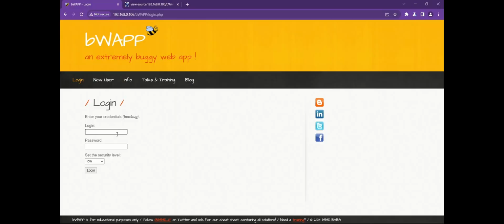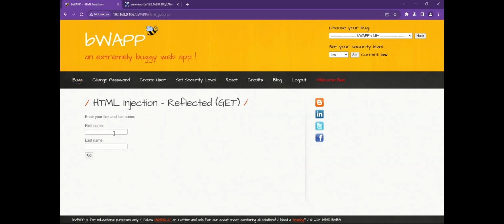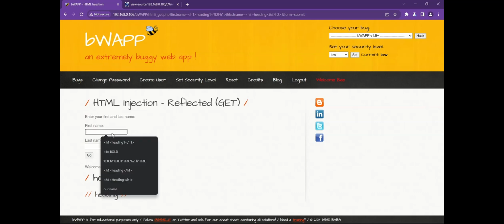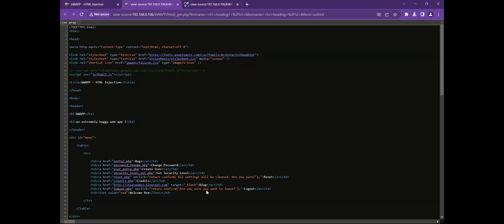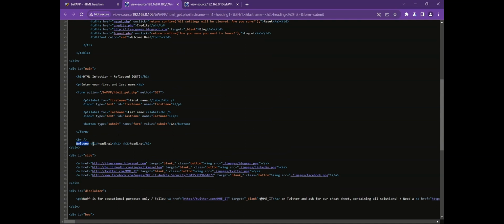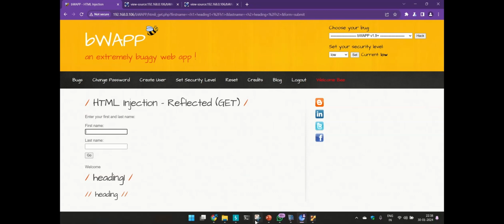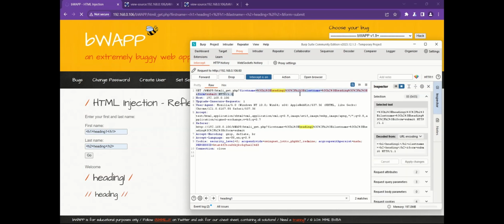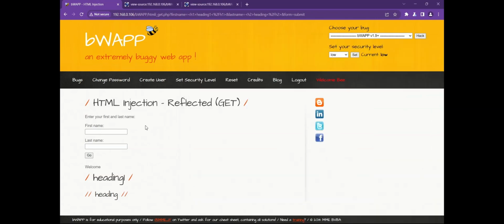Bwapp HTML Injection Reflected GET - Low Solution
👨‍💻 Vulnerability Spotlight: HTML Injection Reflect (GET) - Low
Explore the HTML Injection Reflect (GET) - Lowvulnerability step-by-step. Understand how attackers can manipulate user input to inject malicious HTML code into the application, leading to potential security risks. Learn not only to identify the vulnerability but also to implement mitigation strategies to secure your web applications.